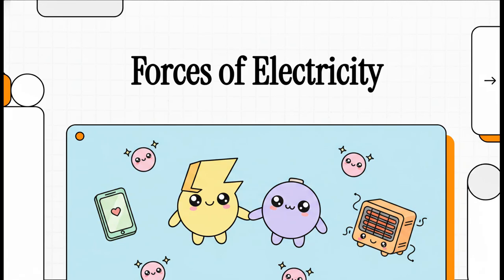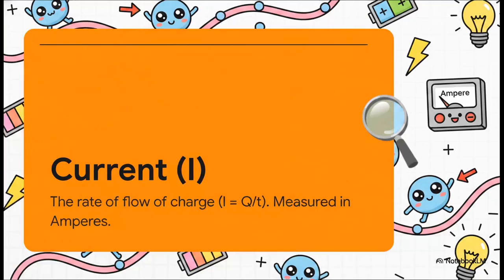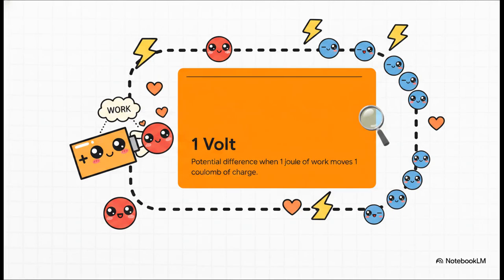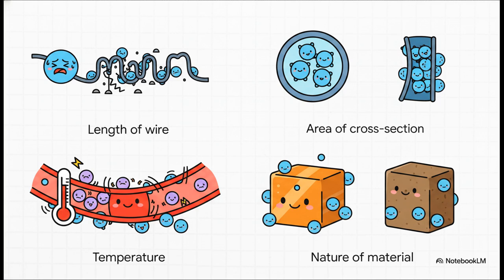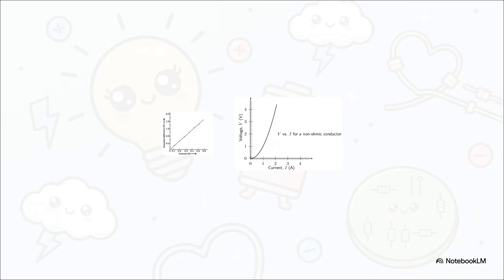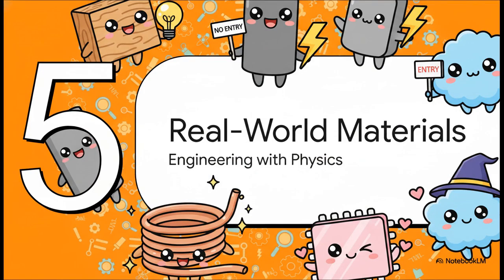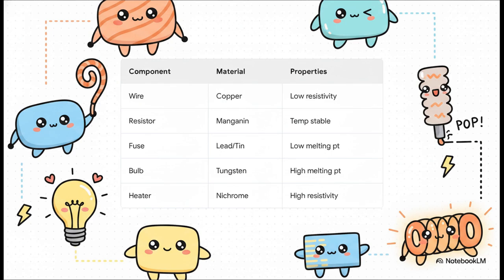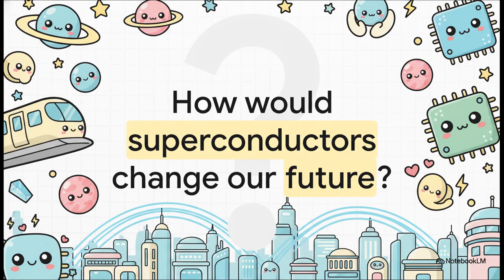Electricity Class 10